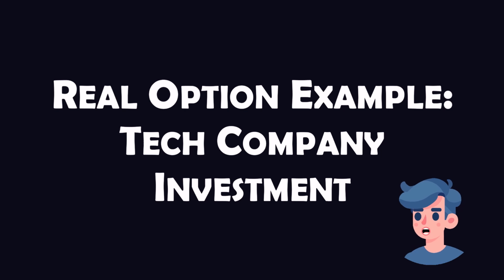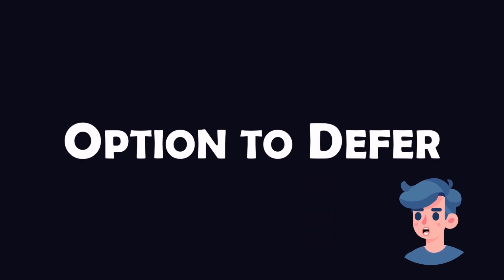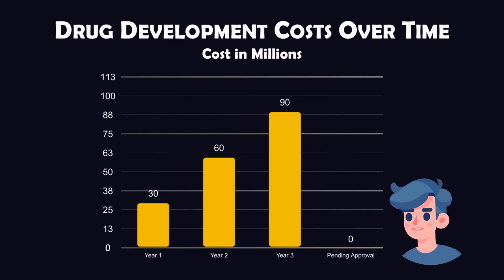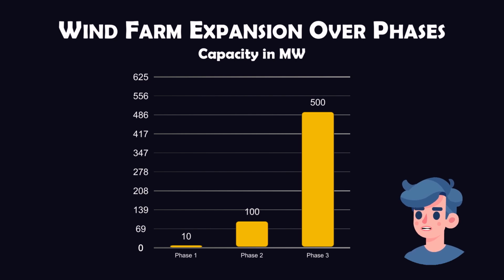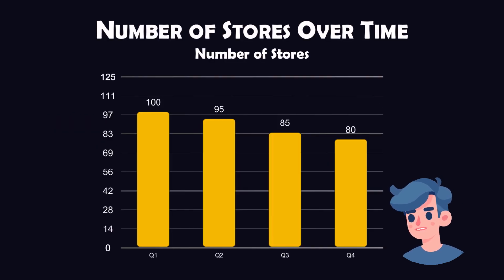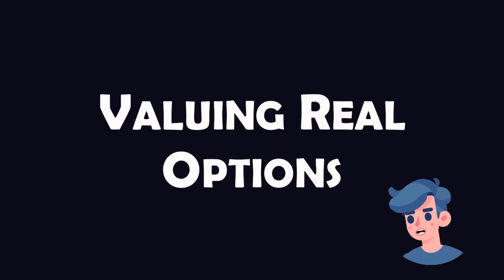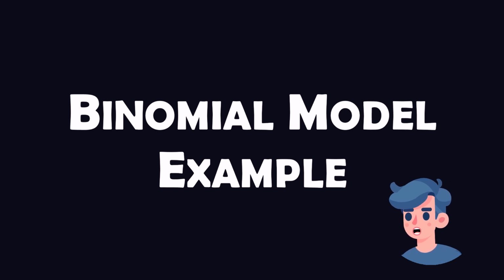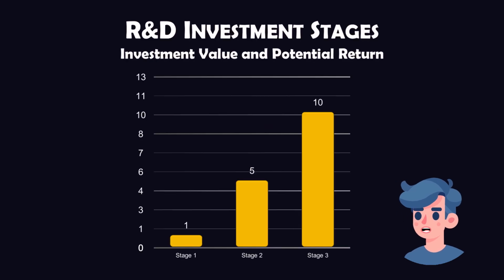Mastering Real Options in Finance: Unlocking Strategic Value